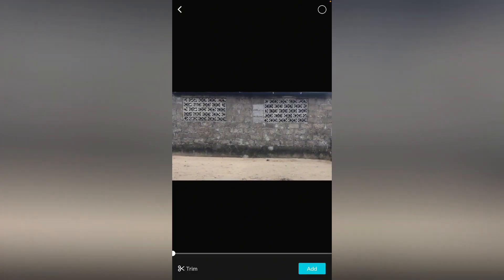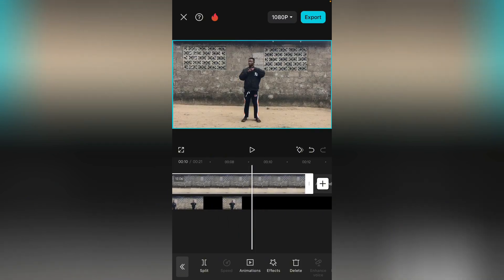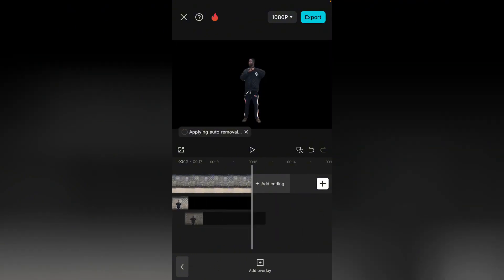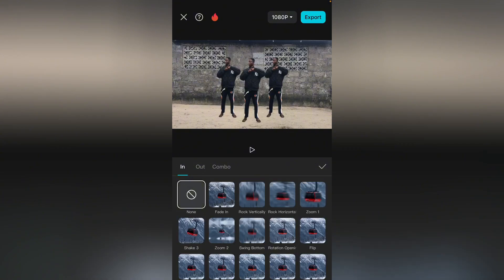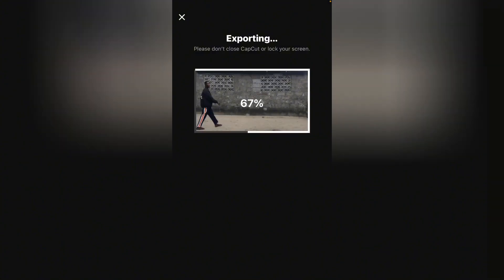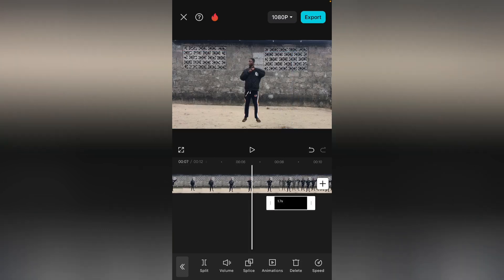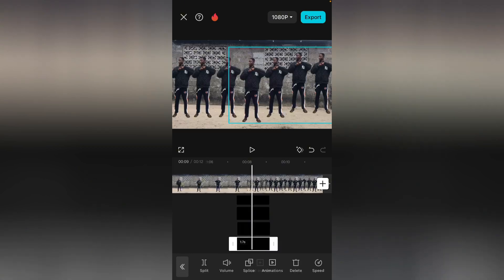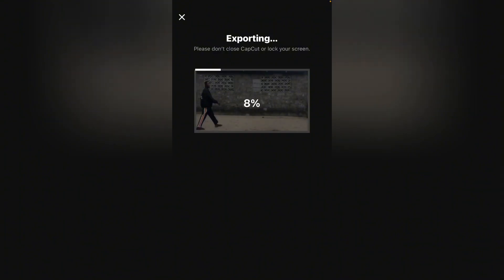How To EDIT Naruto Clone Jutsu MAGIC in CapCut | Anime Edit | Capcut Edit Tutorial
Learn how to create an epic Naruto Clone Jutsu magic effect in CapCut! In this tutorial, we'll be diving into the world of ninja magic and showing you how to edit a stunning Clone Jutsu effect using CapCut's advanced features. From selecting the right templates to adding mesmerizing transitions, we'll cover it all. So, if you're ready to unleash your inner ninja and take your video editing skills to the next level, then this tutorial is for you!

In this CapCut tutorial, we’ll cover everything from the basics of the app to advanced techniques that will elevate your video editing skills. You’ll learn how to layer effects, adjust settings for realism, and utilize CapCut's features to create an immersive tricks that captivates your audience.

Related contents

Head Opening Video Effect |How to Make Your Head Open Up and Bird Fly Out |CapCut VFX Magic Tutorial